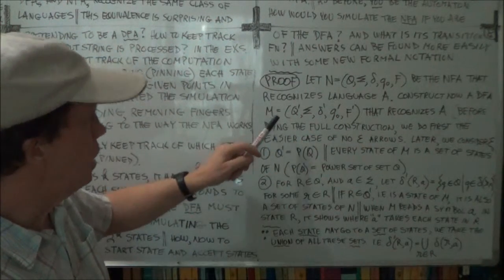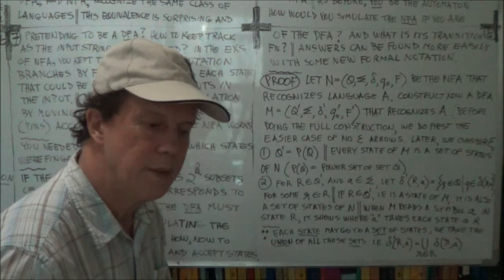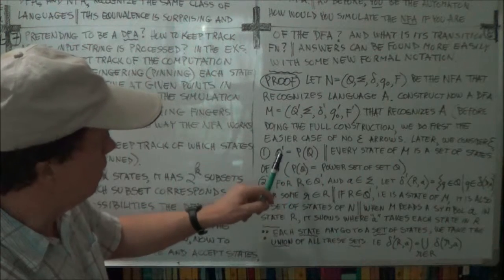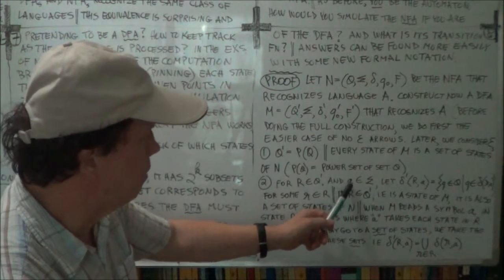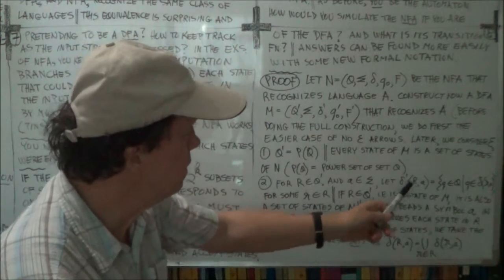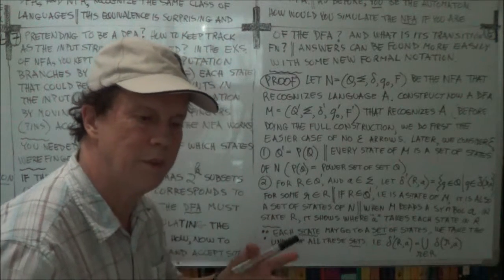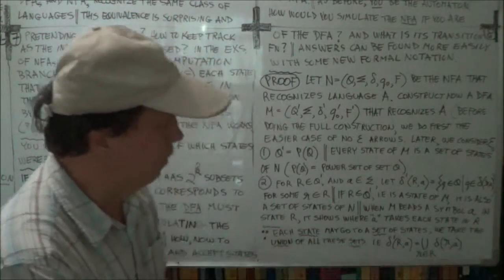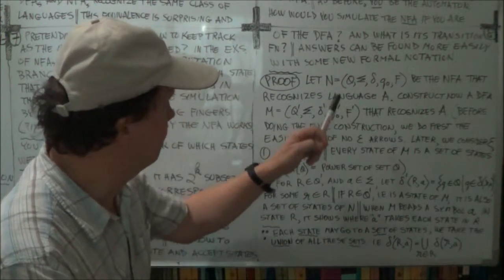deGarisMPC ThComp1bb 2of2 Sen,M1,Sipser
Theory of Computation (Sen, M1, Sipser) Lect. 1bb ("Reg.Languages"), Part 2 of 2